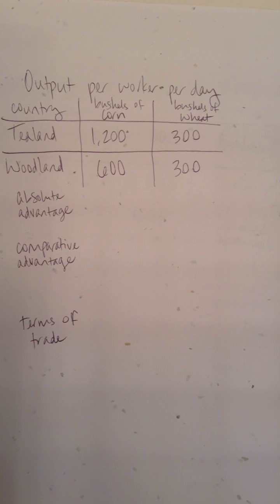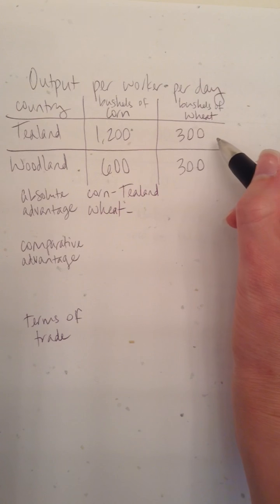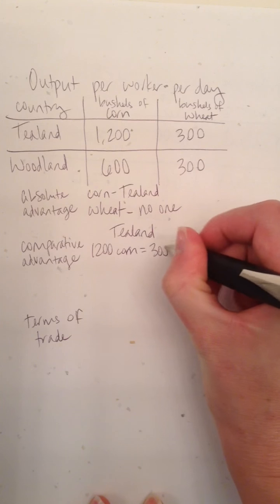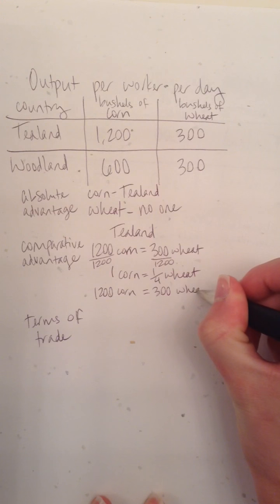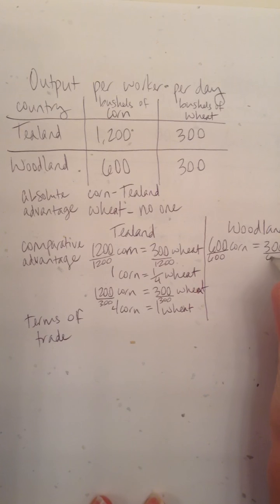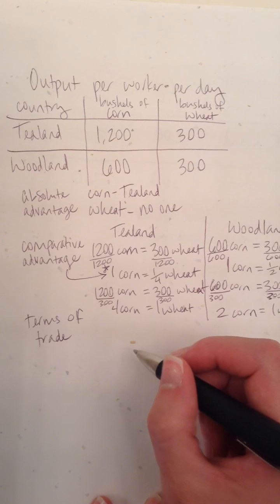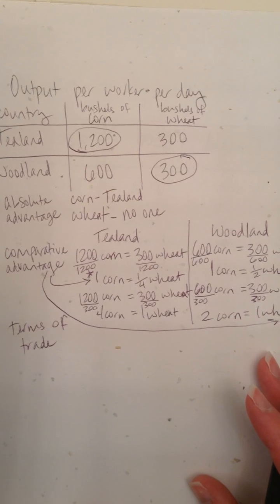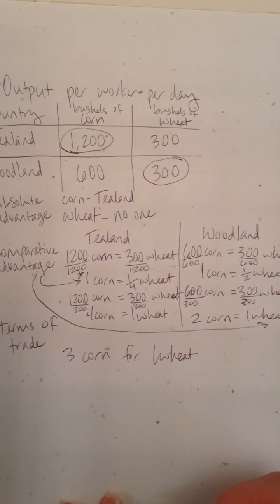Absolute and Comparative Advantage: AP Econ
This AP Macroeconomics and AP Microeconomics lesson explains how to find absolute and comparative advantage. In this lesson I also discuss how to find acceptable terms of trade.